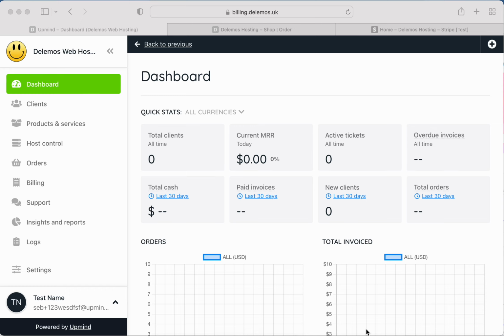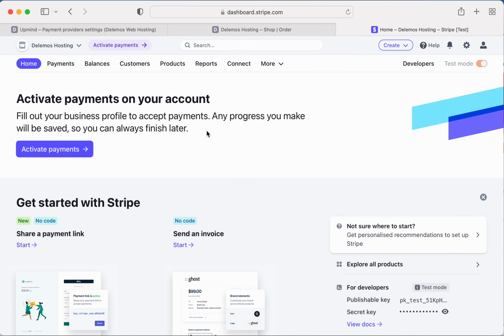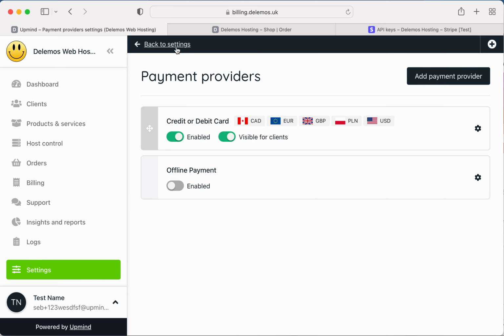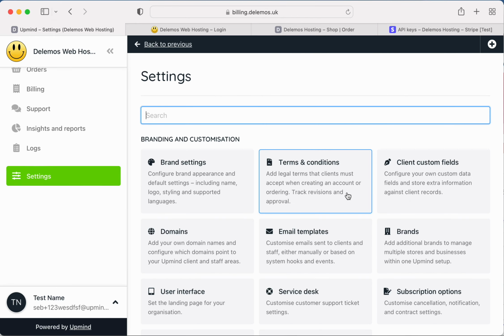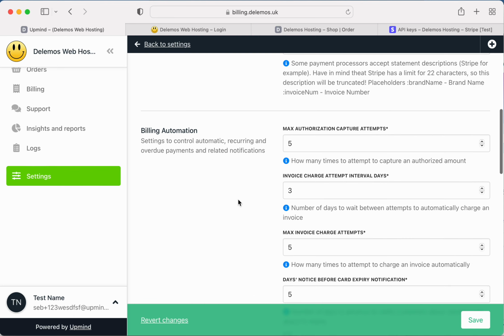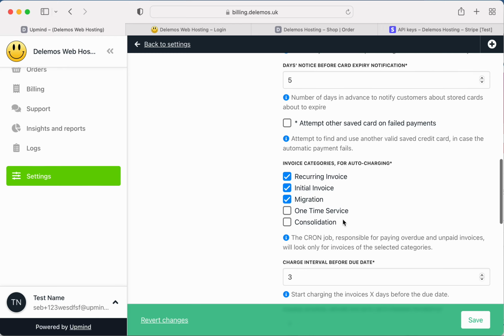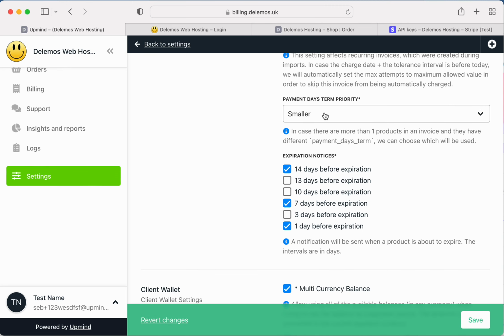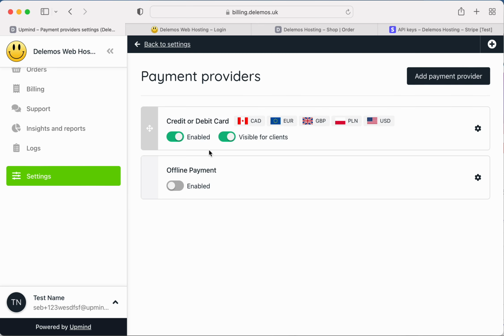5. Adding a payment gateway (Stripe in this example) and going over payment options.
In this video we add an example payment gateway (Stripe) by entering that API key. We then go over payment options exhaustively and somewhat un-necessarily.